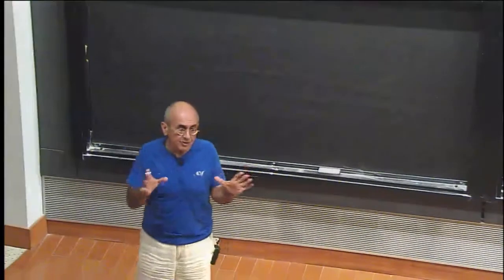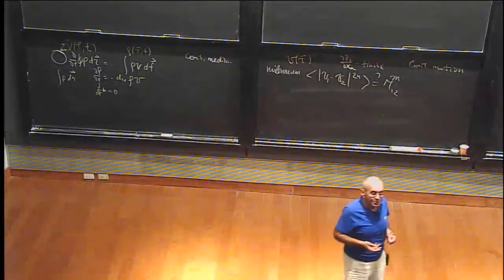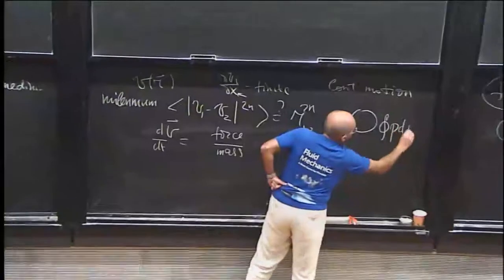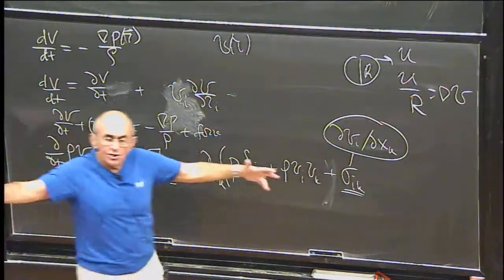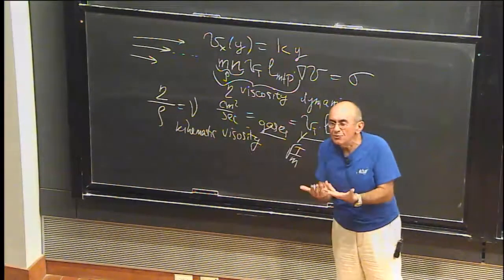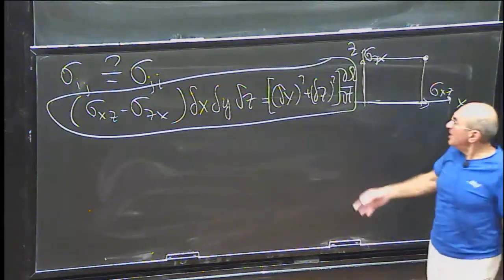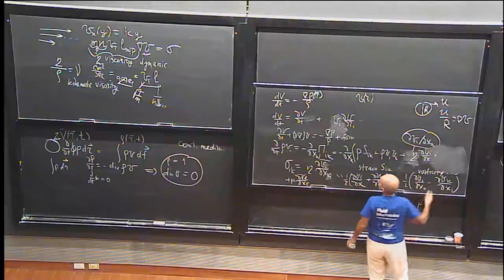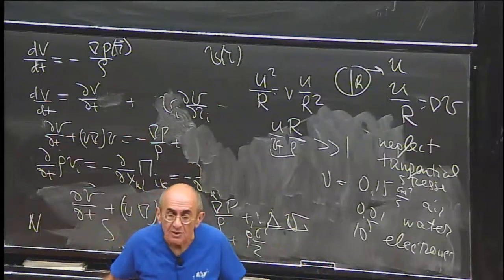Gregory Falkovich - Introduction to fluid mechanics I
Name: Gregory Falkovich
Title: Introduction to fluid mechanics I

Abstract: Kinetic description, viscosity of liquids, gases and electrons.
Fluid inertia, Reynolds number, law of similarity. Idiocy of ideal fluids.
Two way to turbulence: through space and time.
Turbulence as physics: symmetry breaking, scaling and anomalies.
Turbulence as mathematics: emerging symmetries.